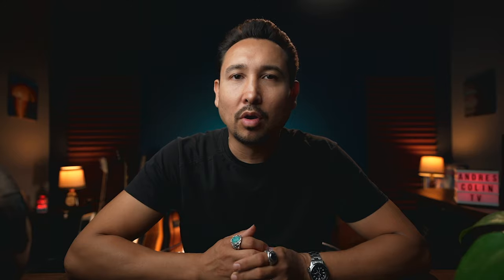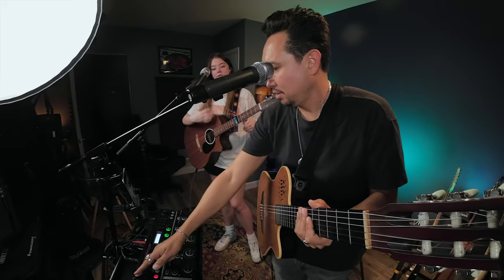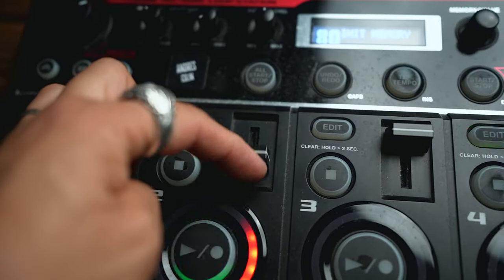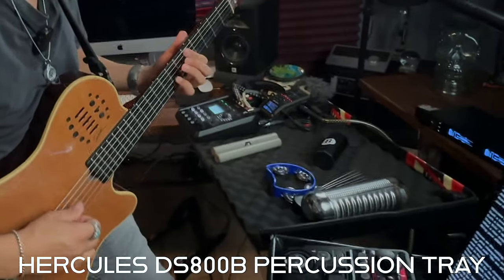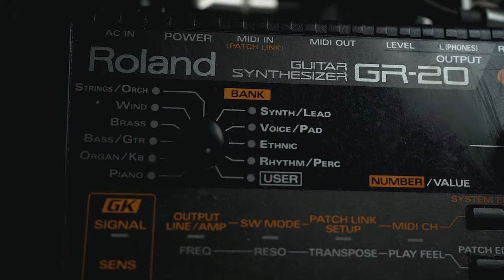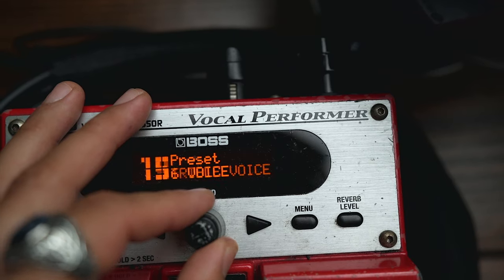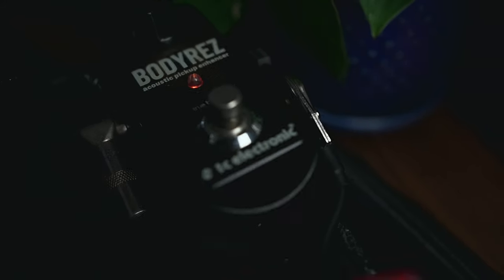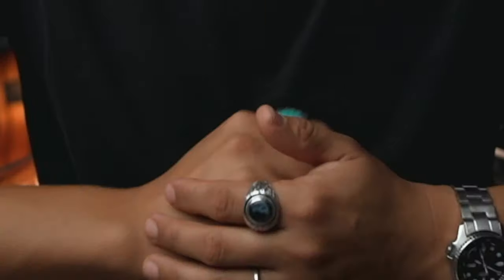MY LOOPING GEAR RUNDOWN - BOSS RC 505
MAIN CAM
MAIN LENS
GIMBLE RECCOMENDED
ACTION CAM
DJI MIC

MY SEIKO WATCH
MY HAMILTON WATCH
MY EDC PEN